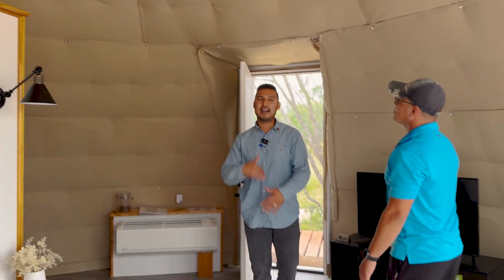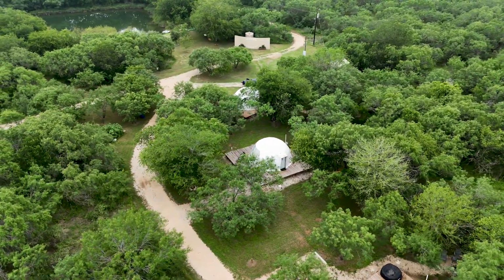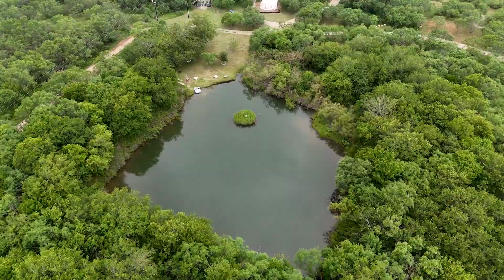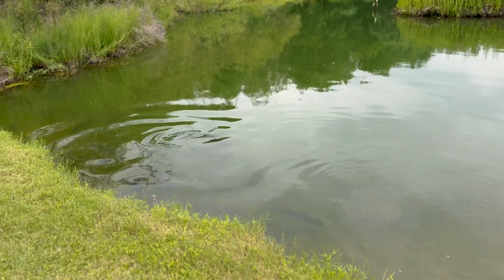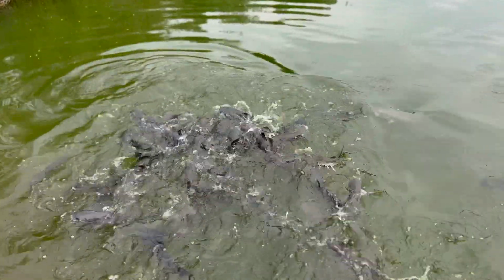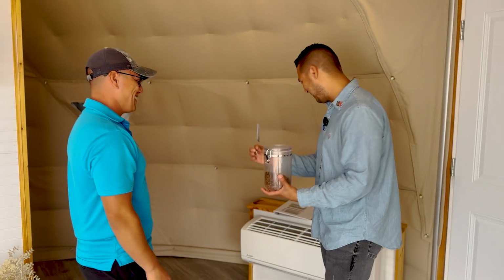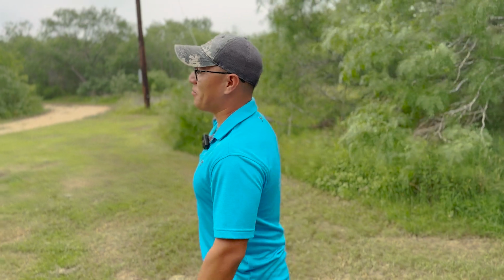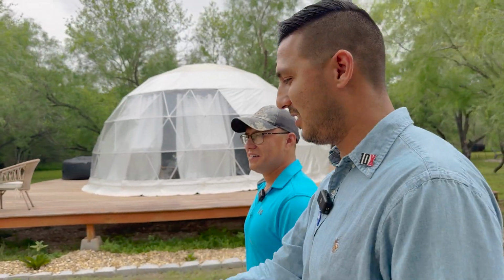Exploring Custom Home Building: Sonny Estrada at the GEO DOME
Join Sonny Estrada from Poteet Homes for an engaging podcast episode recorded at the unique GEO DOME. Discover insights into the world of custom home building, innovative design ideas, and the journey of creating dream homes. Tune in for expert advice, inspiring stories, and a closer look at what makes custom homes truly special. Don't miss out on this exciting episode filled with valuable information and a captivating setting!

Listen to us on your daily commute.
ANCHOR
APPLE PODCAST
Coming Soon.
GOOGLE PODCAST
CASTBOX
Coming soon.

Poteet Homes Custom Home Builders places quality at the forefront of everything they build. Our goal is to serve a meet the needs of its clients.  From design, to keys in hand, they know you will love your new home.  We can take your vision and bring it to life.  Buy a home that truly expresses who you are. You can contact Poteet Homes Custom Home Builders to set up your consult today!

Let us know if you like our content or questions about the building process.